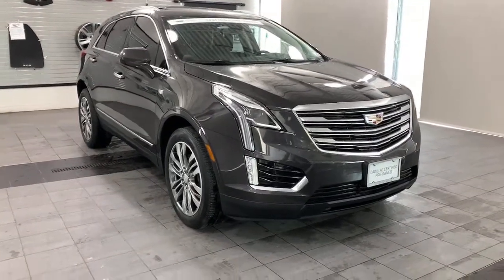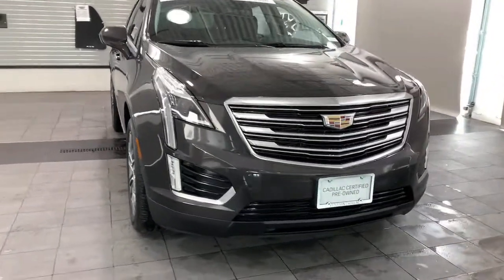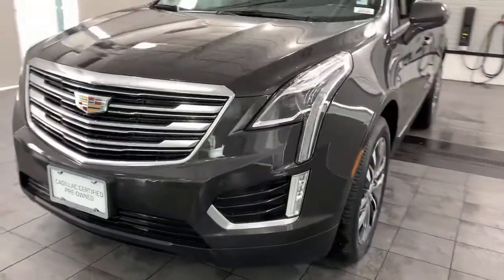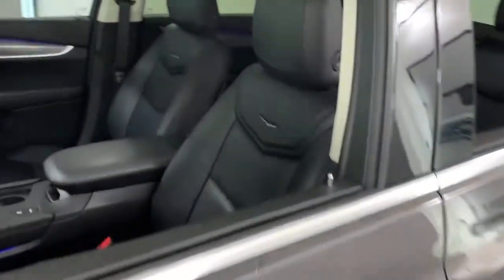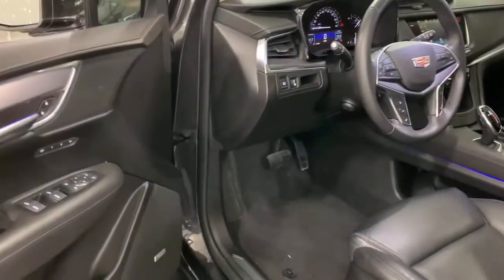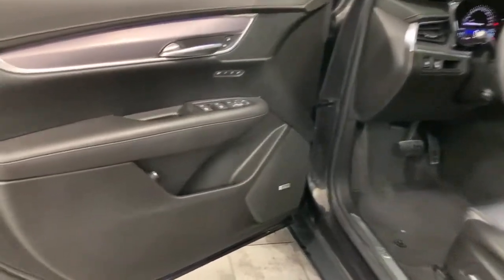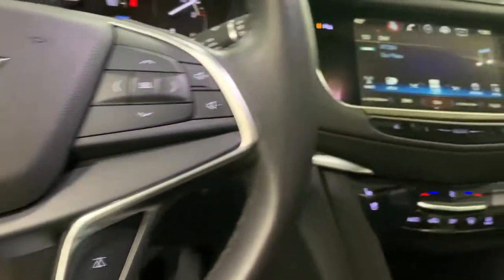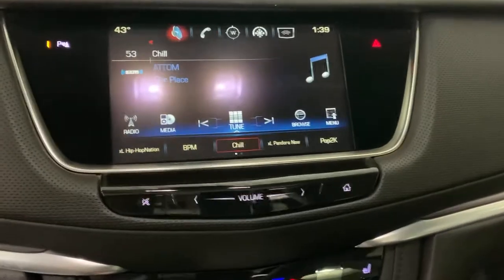2018 Cadillac XT5 Countryside, Hinsdale, La grange, Burr ridge, Willow brook, IL 210111A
Dark Granite Metallic Used 2018 Cadillac XT5

2018 Cadillac XT5 Premium Luxury - Stock#: 210111A - VIN#: 1GYKNERS7JZ104715

Ettleson Cadillac
6201 S La Grange Road

Recent Arrival! Certified. 2018 Cadillac XT5 Premium Luxury Premium Luxury Odometer is 17264 miles below market average! 19/26 City/Highway MPG CARFAX One-Owner.brbrbrCadillac Certified Pre-Owned Details:brbr  * Vehicle Historybr  * 172 Point Inspectionbr  * Roadside Assistancebr  * Courtesy transportation & 24 hour Roadside Assistance for the life of the warranty and stringent 172-point inspection & reconditioning process.br  * Limited Warranty: 12 Month/Unlimited Mile (whichever comes first) after new car warranty expires or from certified purchase datebr  * Transferable Warrantybr  * Warranty Deductible: $0brbrbrEttleson Cadillac Buick GMC - Where you always save more money!!!